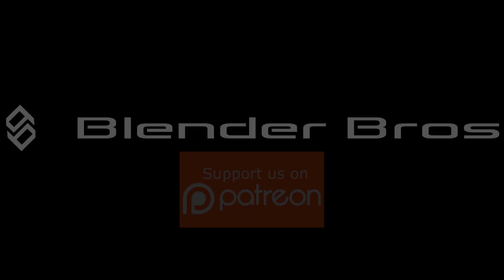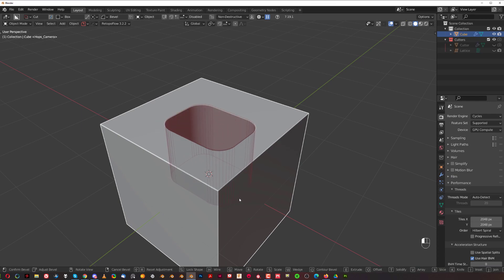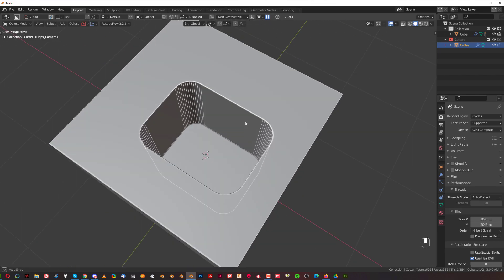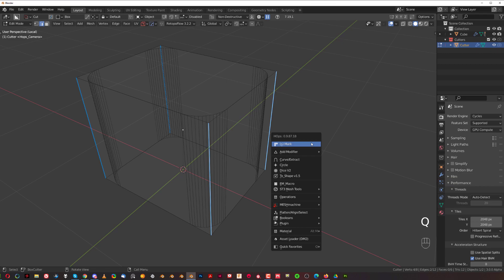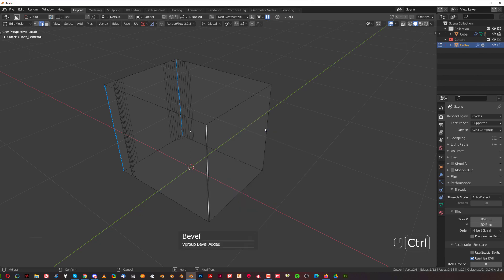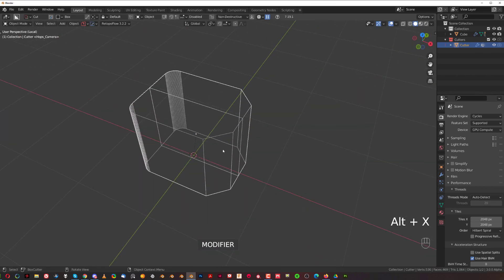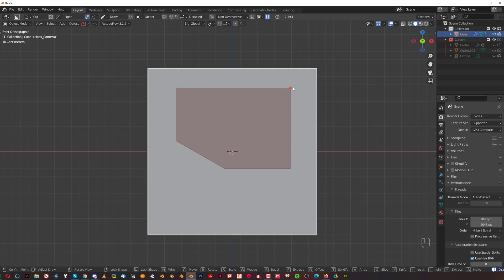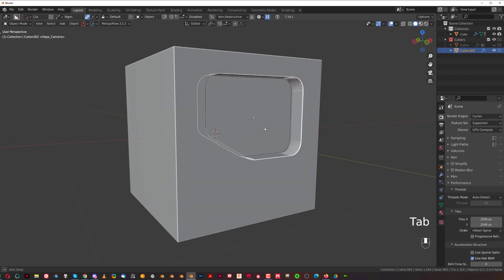Ultimate Multiple Bevel Control with HardOPS - Blender tutorial